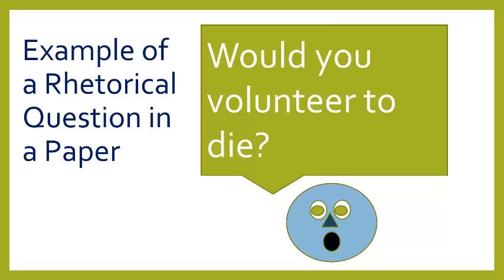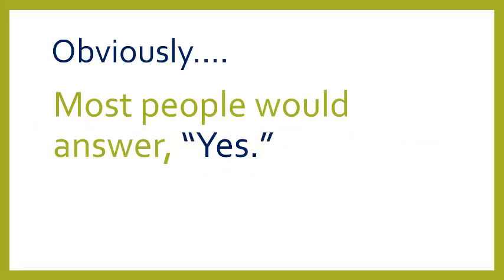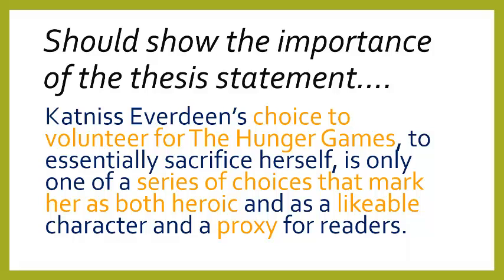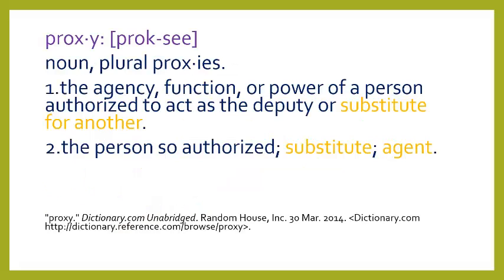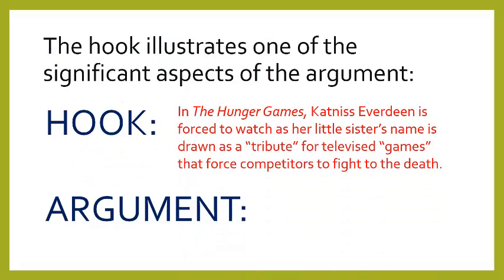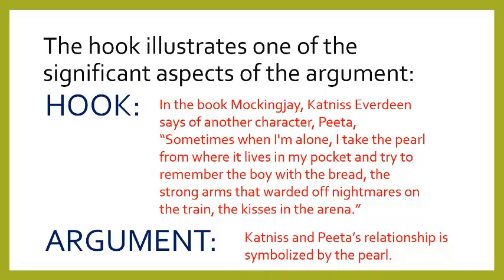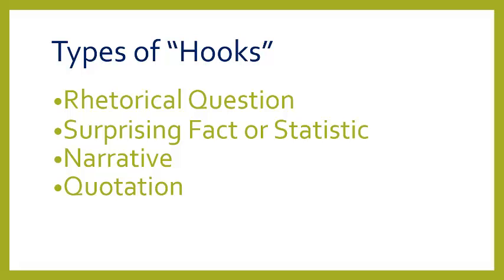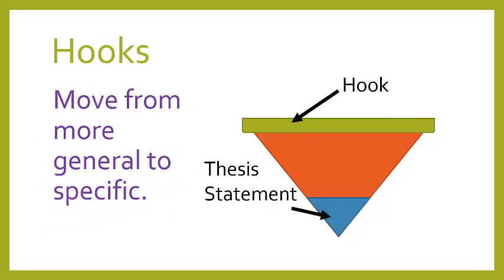Quick Fixes for Hooks (Undergraduate Academic Papers)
This tutorial walks students through examples of five different kinds of "hooks" typically used in undergraduate academic papers. All examples are from The Hunger Games, by Suzanne Collins.